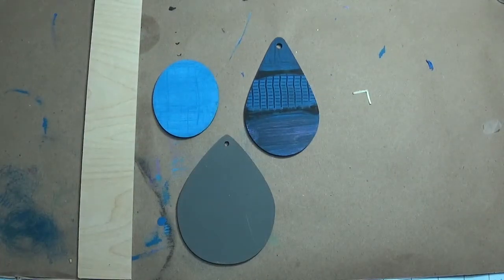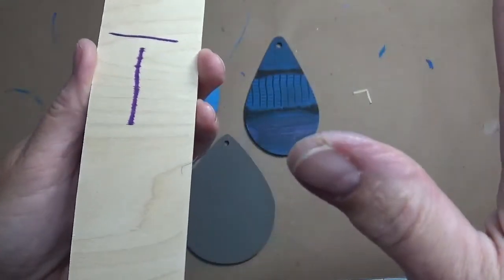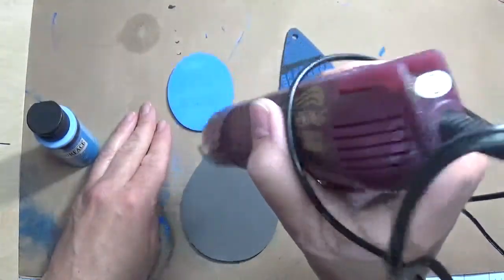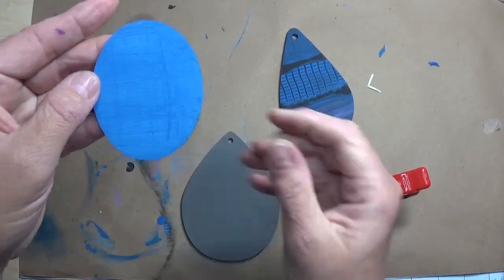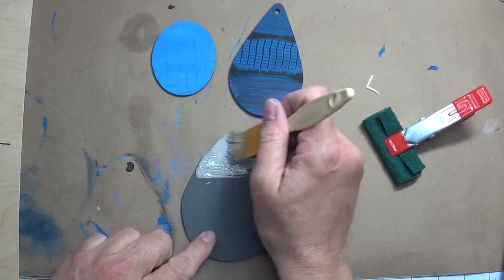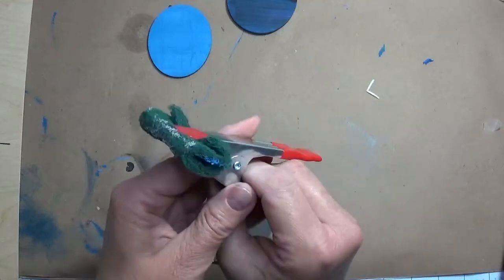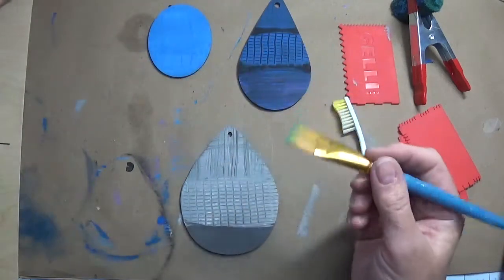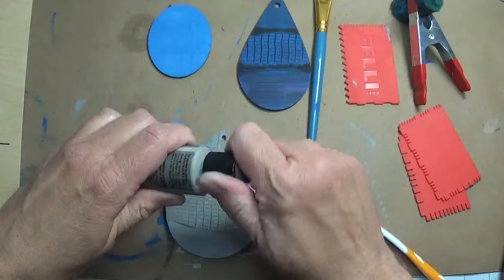Technique Tuesday - Household Items